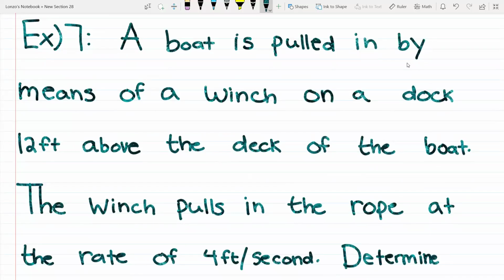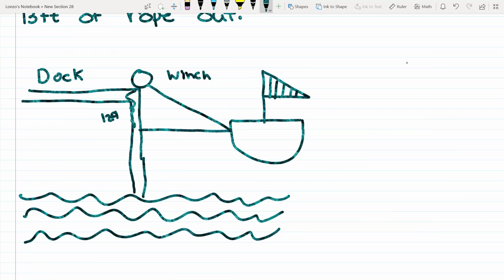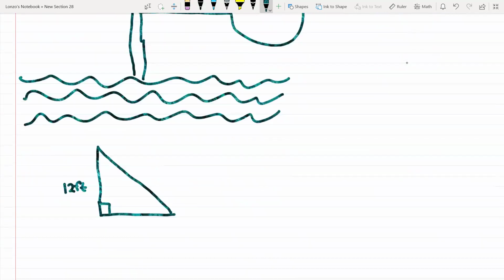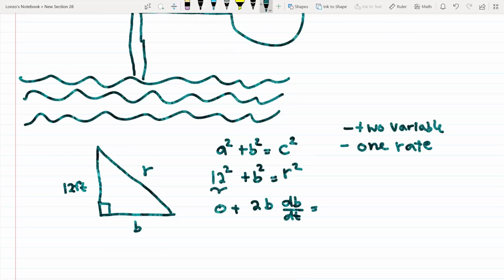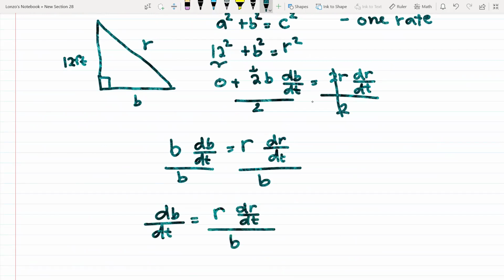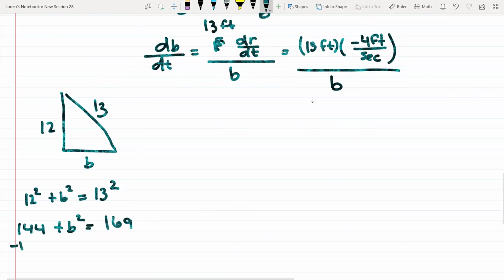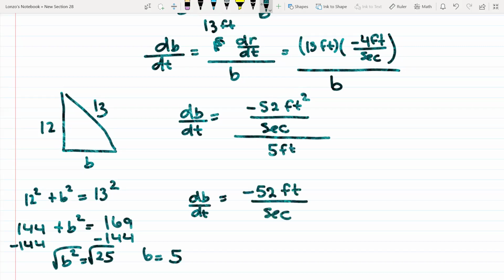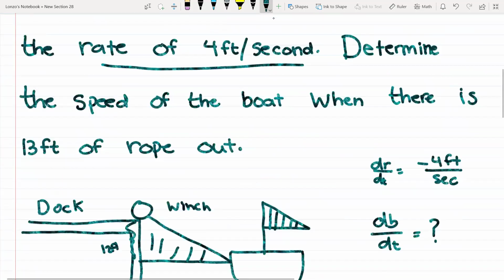Ex)7 Related Rate Word Problem